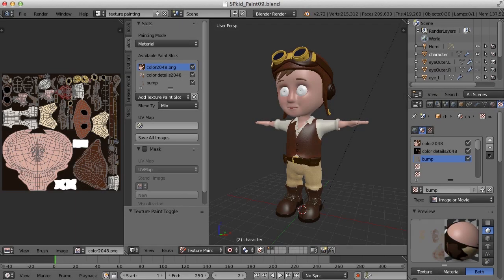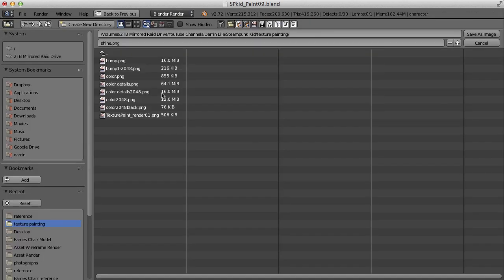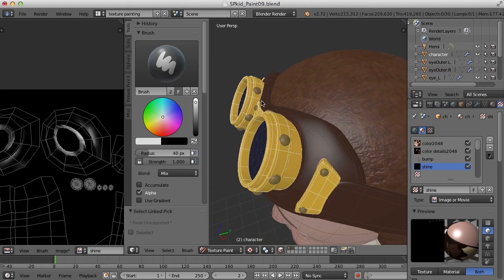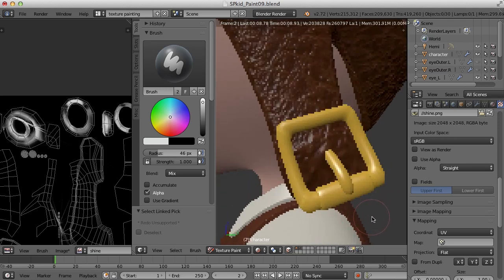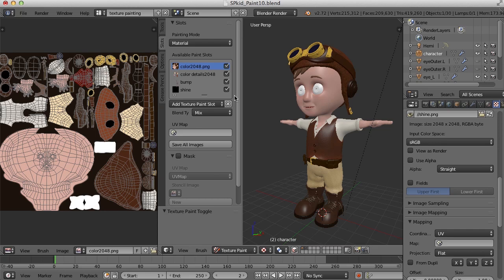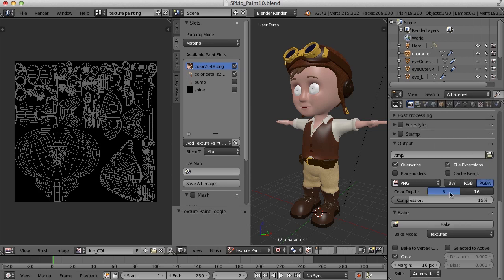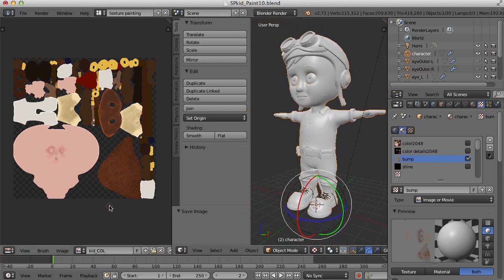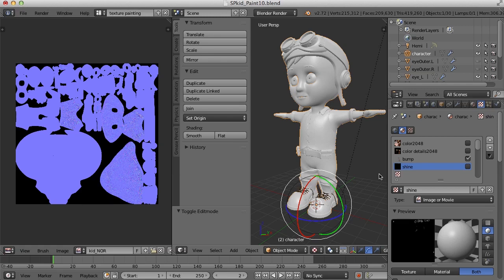Blender Character Texture Painting 5 of 6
In this video: Create a Game Character Now at we create a Specular Map for the character.  And then we Bake out a Color Map and a Normal Map from the texture layers we've created.